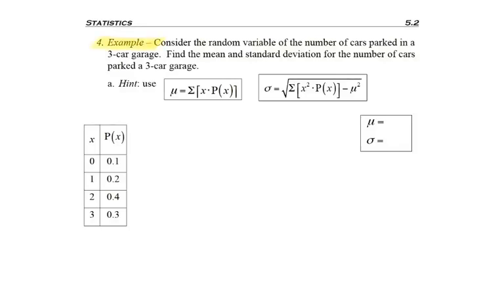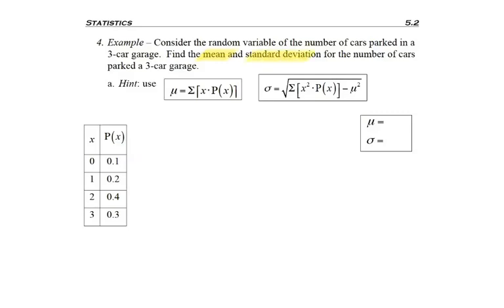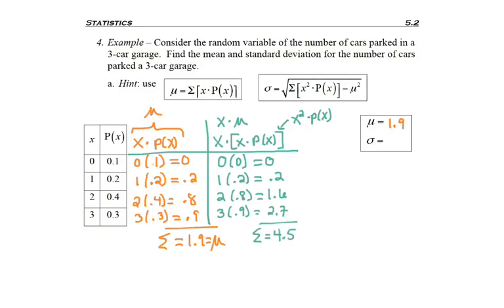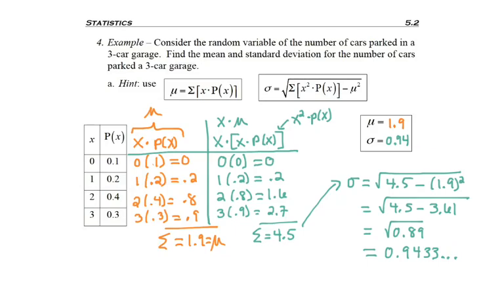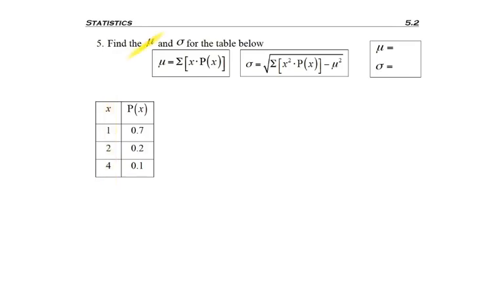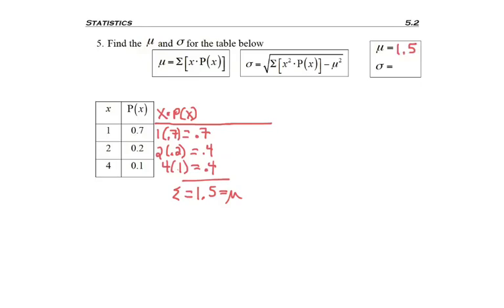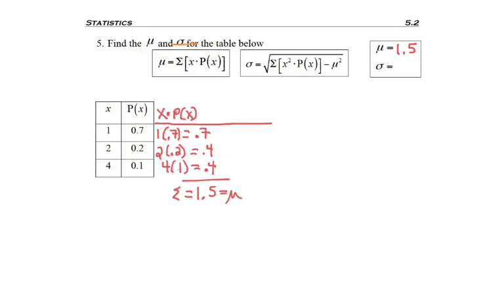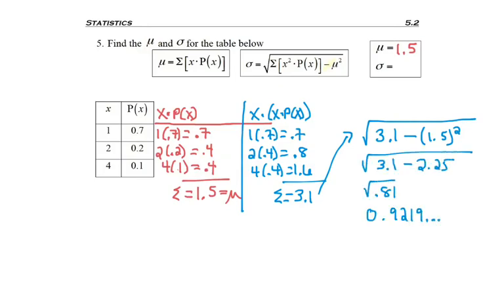5.2 - part 2 - Example of Mean & SD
5.2 - part 2 - Example of Mean & SD